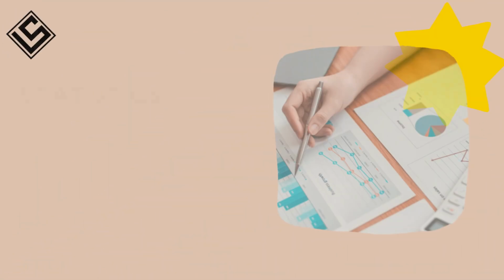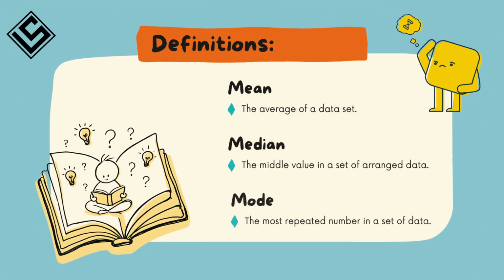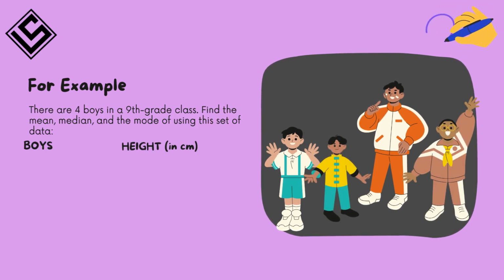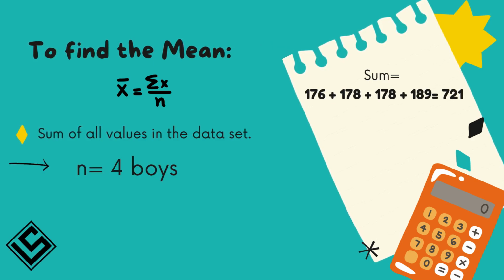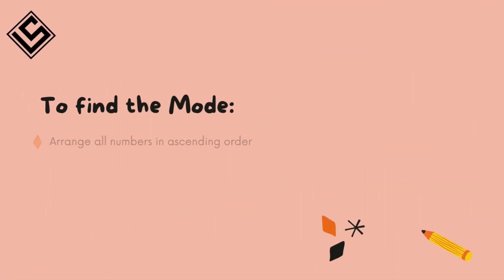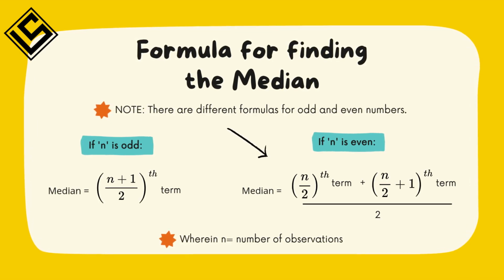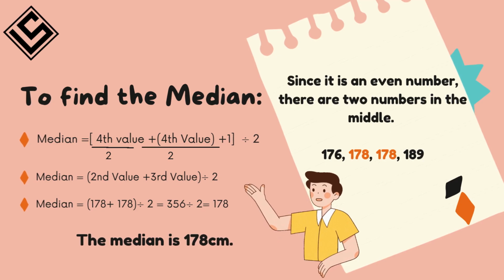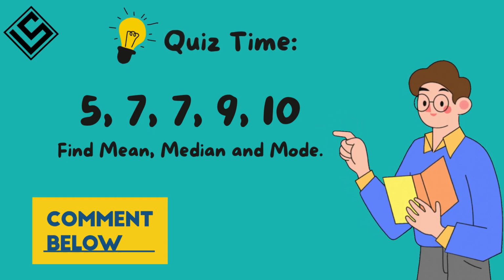What are Mean, Median and Mode in Statistics? 🤔| Easy Explanation with solved examples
Welcome to Logical Statistics!

In this video, you'll learn Mean, Median, and Mode (Measures of Central Tendency) in the easiest way possible. We explain each concept with simple definitions, step-by-step calculations, and solved examples so that beginners can understand statistics with confidence.

📚 In this video, you'll learn: ✔ What is Mean? ✔ What is Median? ✔ What is Mode? ✔ Difference between Mean, Median & Mode ✔ Step-by-step calculations ✔ Easy solved examples ✔ Measures of Central Tendency

This lesson is perfect for students studying:
• Statistics
• Mathematics
• Data Analysis
• College & University Courses
• Competitive Exams